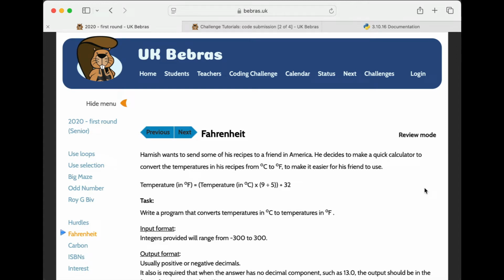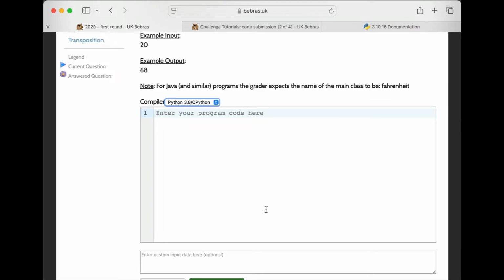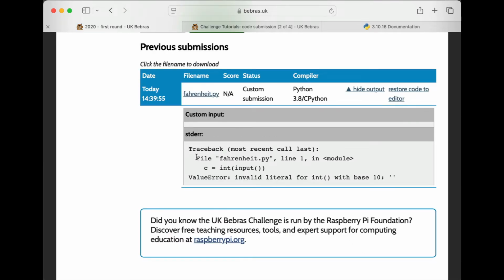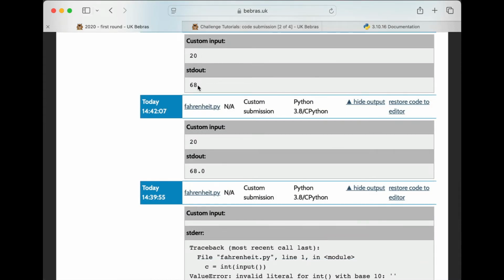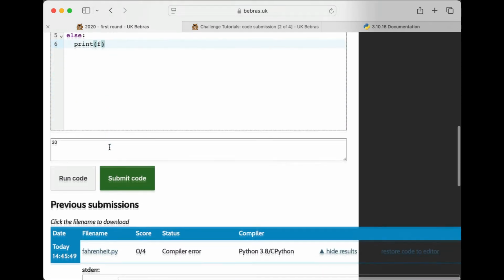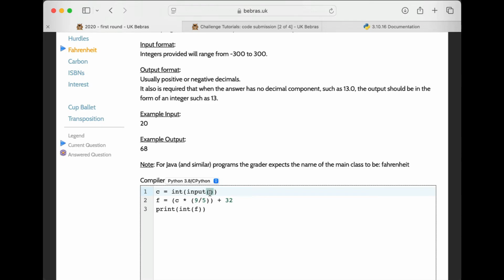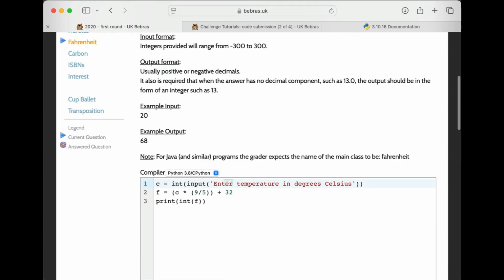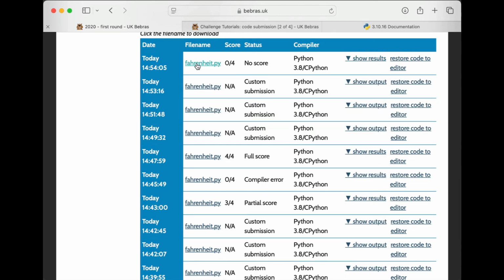Using our code submission system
A walkthrough introducing how the code submission system works in the coding challenges hosted on the UK Bebras site.